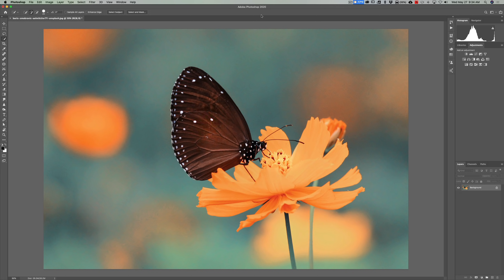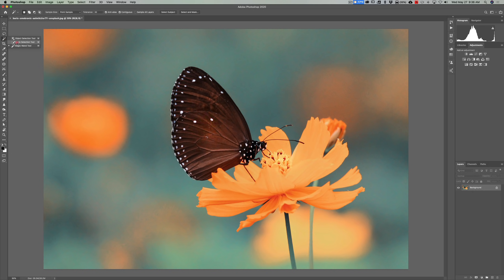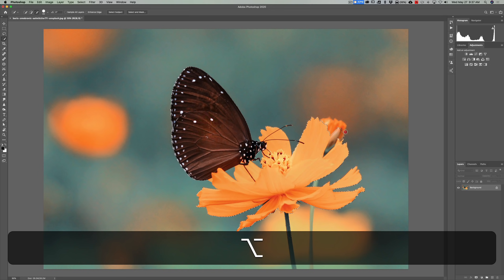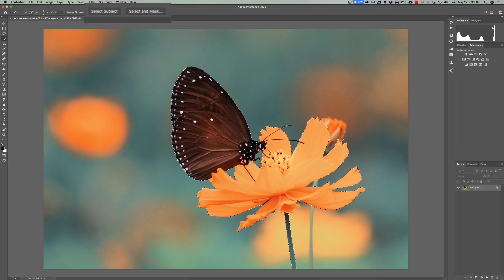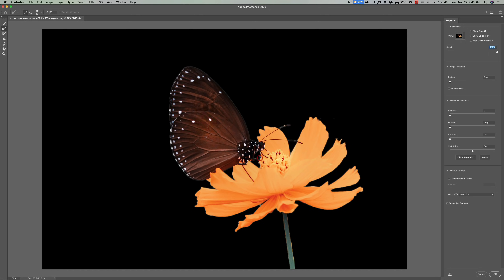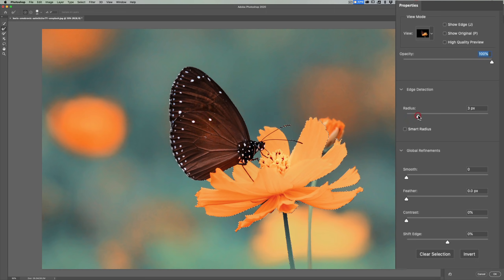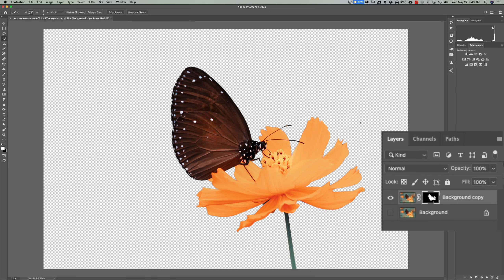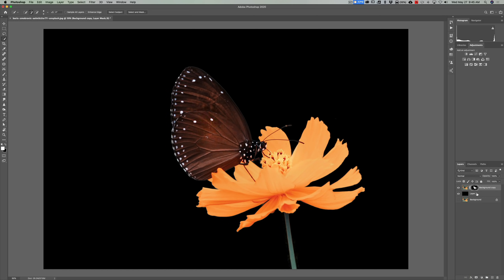SELECT & MASK in PHOTOSHOP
In this "Back to the Basics" tutorial, I demonstrate how to select a subject and mask out the background in Photoshop.

Checkout my Recommended Gear List: